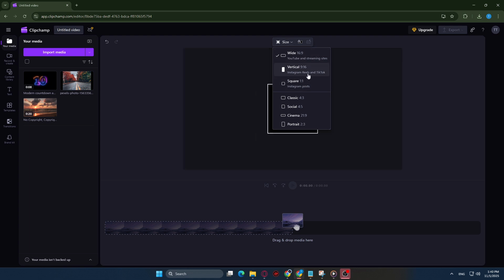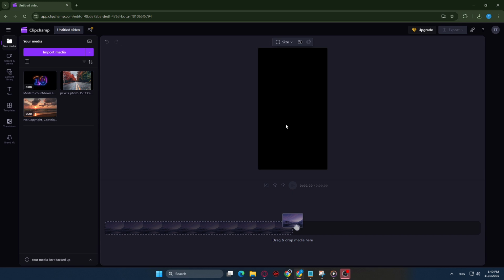How To Make TikTok Videos On Clipchamp [2026 Guide]